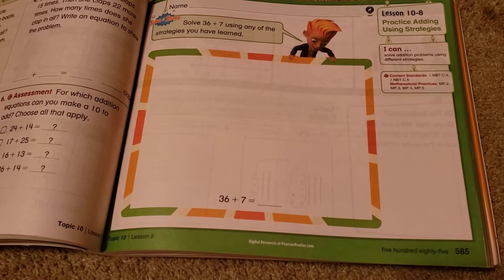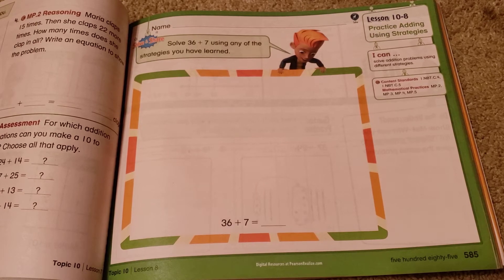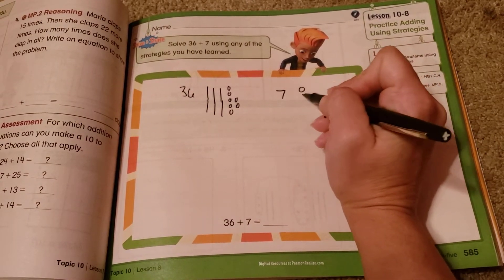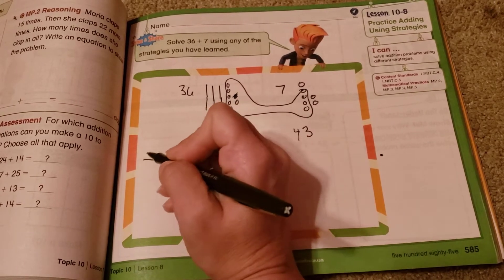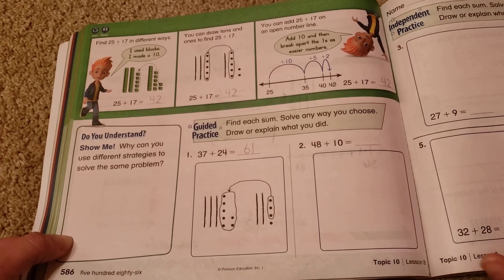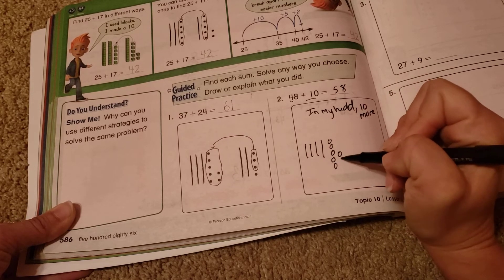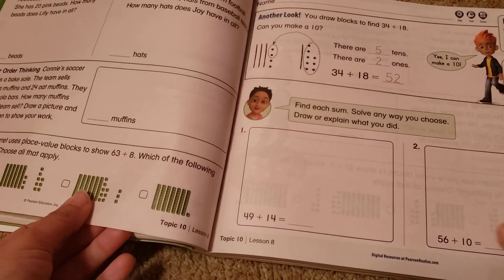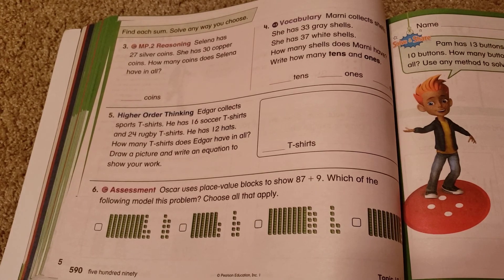Math 10-8 (4/9/20)